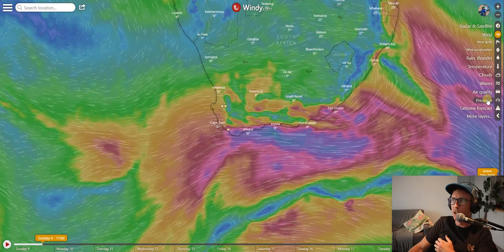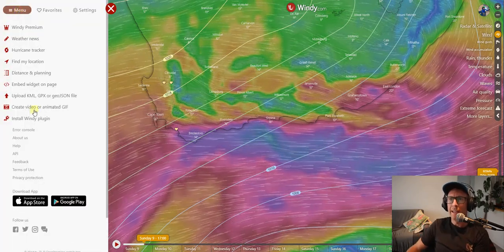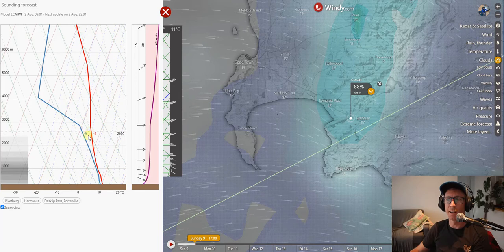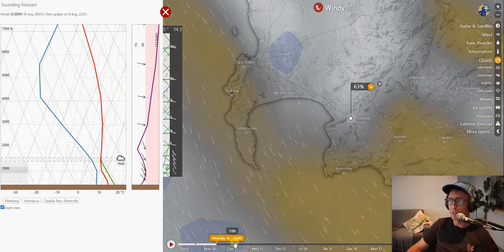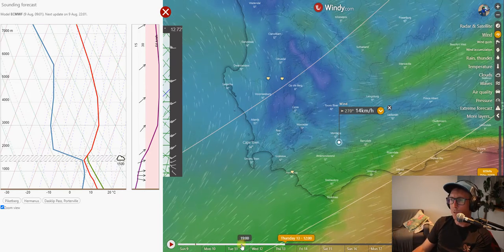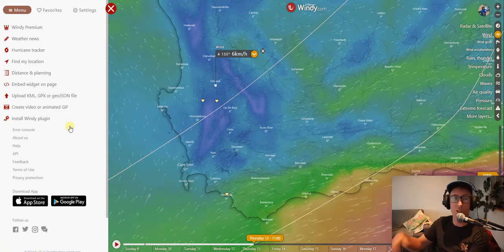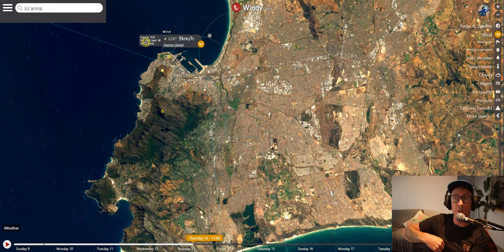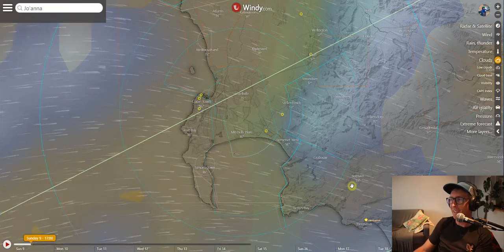Amazing Windy Plugins Paragliding Pilots Should Know About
Found some really great plugins that can be used on Windy.